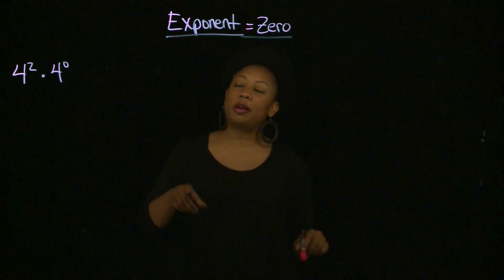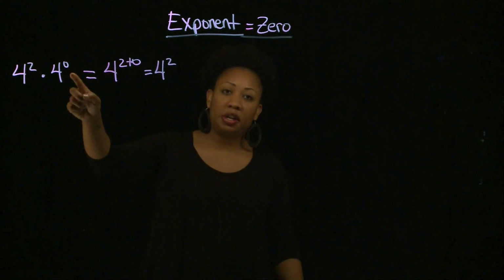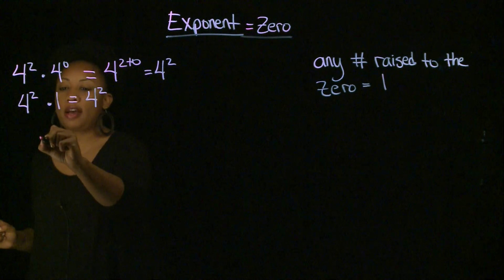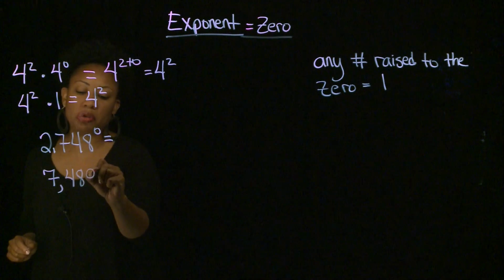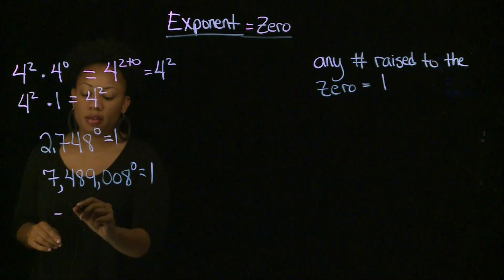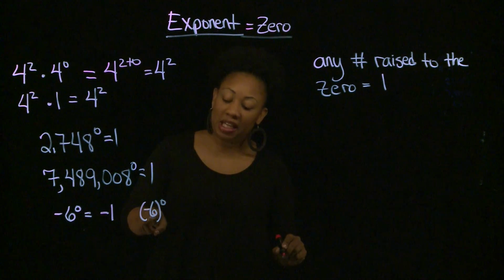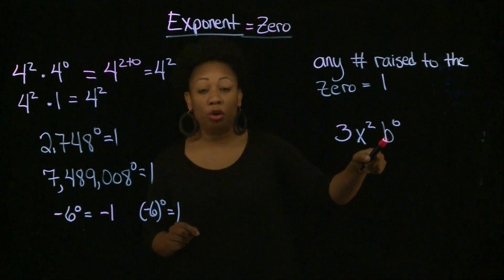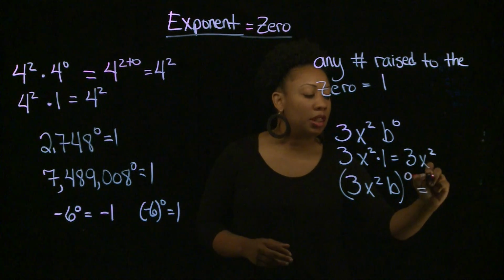Exponents Power of Zero